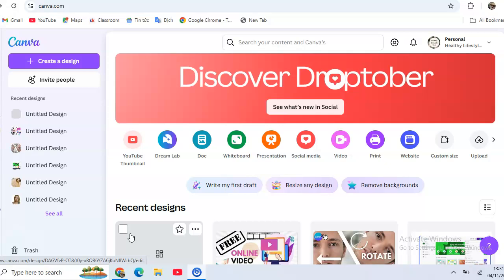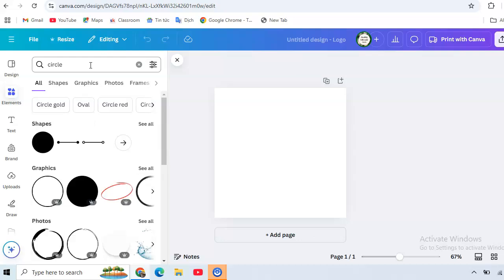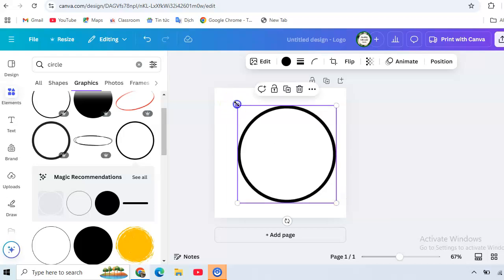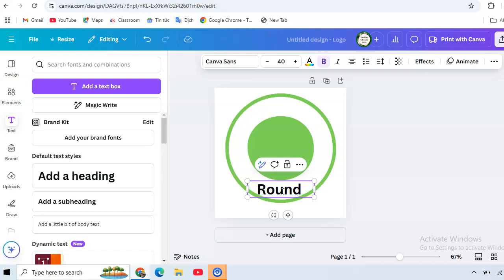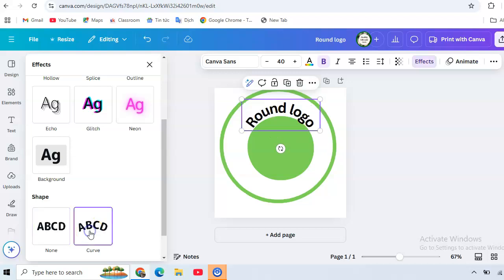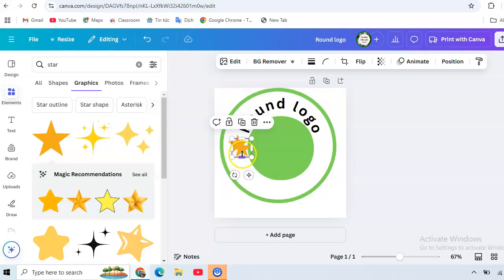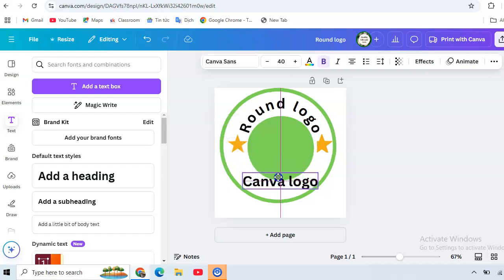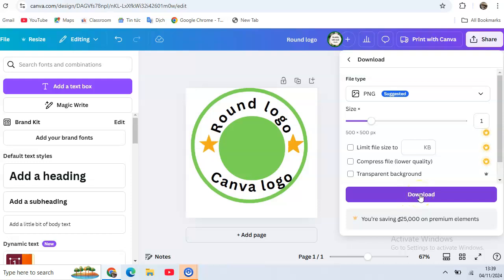How To Create Round Logo In Canva (Step By Step)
In this canva tutorial, canva for beginners, i show you  How To Create Round Logo In Canva (Step By Step)